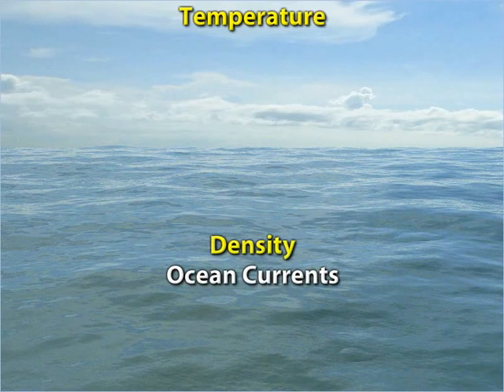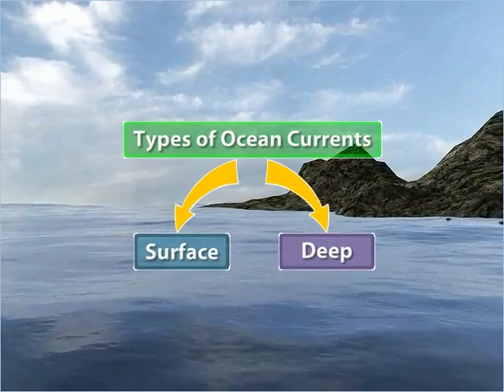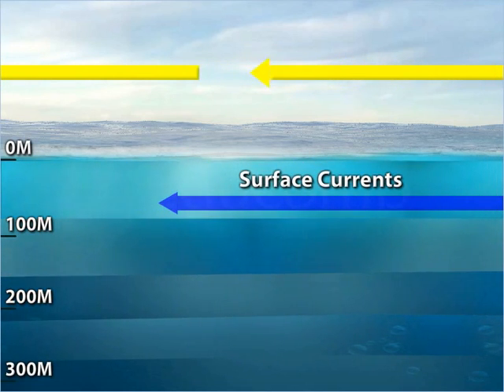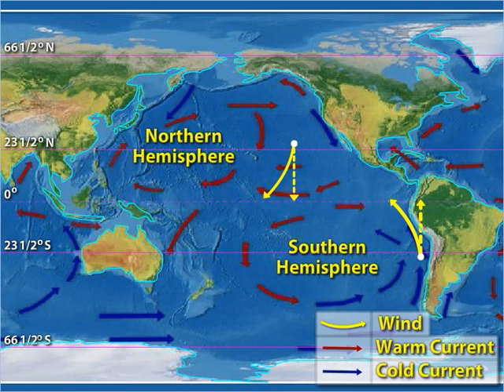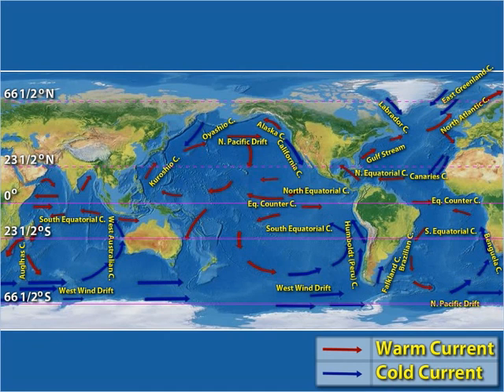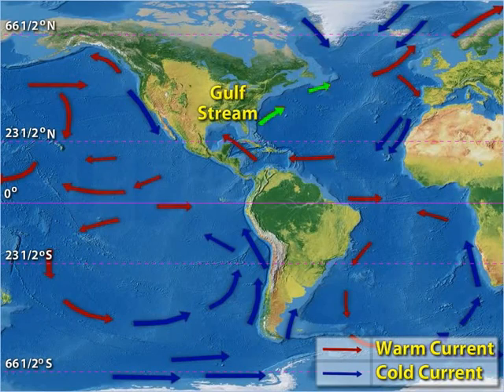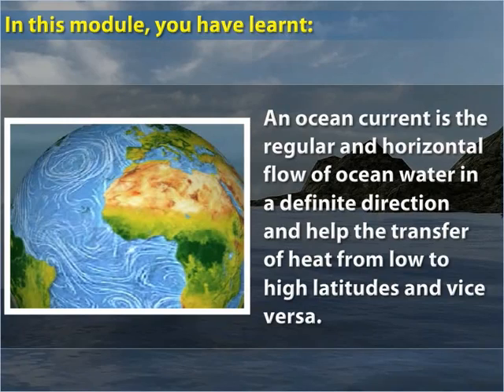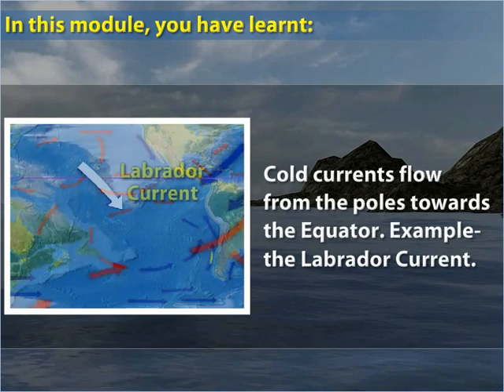Ocean Circulation - Class 7